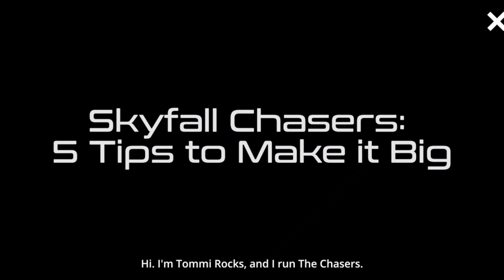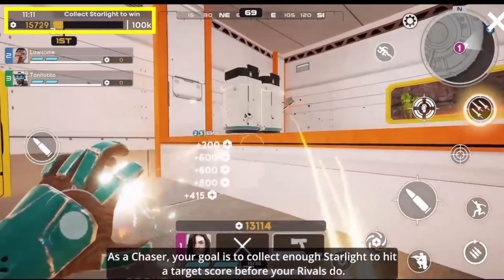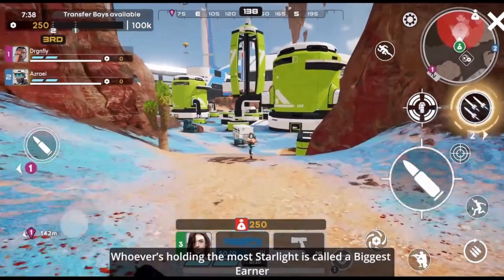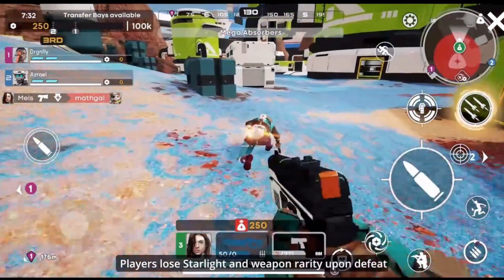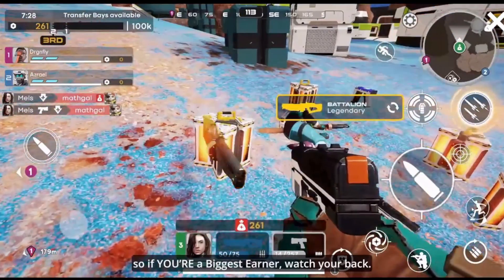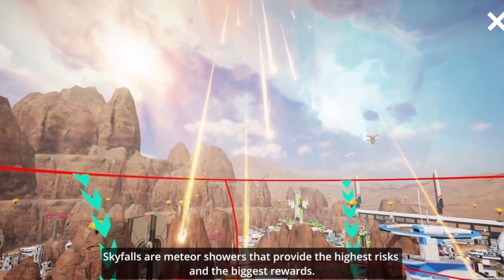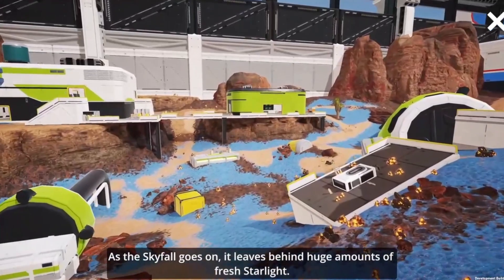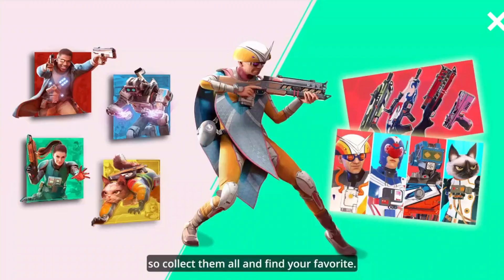Skyfall Chasers Tutorial English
SCAVENGER SHOOTER
In this brand new large scale adversarial FPS, you and two friends will battle other players to collect resources and reach a target score in 10 minute matches. Experience a console quality HD game on your mobile device with Hero-based gameplay, fast-paced battles, and open world exploration to come out on top.

CHASE STARLIGHT
In Skyfall Chasers, everyone is fighting over Starlight, the most valuable resource in the galaxy which is extracted from special meteors. You play as a member of The Chasers, key players in the lucrative Starlight black market who risk it all to collect it from lawless frontiers.

UNLOCK AND CUSTOMIZE
There are no in-app purchases, we guarantee a fair experience to everyone.
Rise through the ranks of our free battle pass to unlock new Chasers to play with, each with their own unique abilities and personalities, as well as awesome hero and weapon skins.

MADE FOR MOBILE
This game features optimized UI and customizable controls built for a streamlined mobile FPS experience.

MANY PATHS TO VICTORY:
Your goal is to hit a target score of Starlight, but how you win is up to you!
You can collect Starlight by exploring the map and scavenging it from crates and breakable objects, or go in guns blazing and steal it from your defeated rivals.
If you get defeated, you won’t have to wait for the next game, you’ll dive right back into the action to get your revenge. You’ll always have a fighting chance.
If you don’t want your Starlight to get stolen, you can secure it in machines called TRANSFER BAYS scattered throughout the map. But you’ll be vulnerable while you deposit your payload, so watch your back.
SKYFALLS are deadly meteor showers that pummel the map but leave behind lots of Starlight. It’s a high risk-high reward event, and only the bravest dare enter the storm.

Live Stream : 05 PM to 10 PM
Content Creator : Farlight 84
My Clan : Desi
Farlight ID : #1673165

Season 1  : Server Rank 9
Season 2  : Server Rank 11
Season 3 : Server Rank 24

Gaming Device : IQOO 3 5G
Streaming Device : MSI Gaming GP75 Leopard 9SE
Processor Name : Core i7
Graphics coprocessor : NVIDIA GeForce RTX 2060
RAM Size : ‎16 GB
Broadband : Airtel Xtremebox

Command
!points  , !top , !tophours